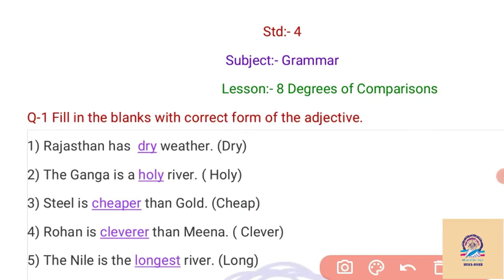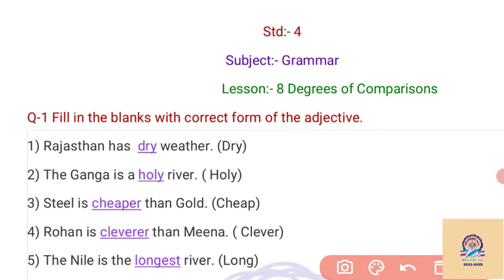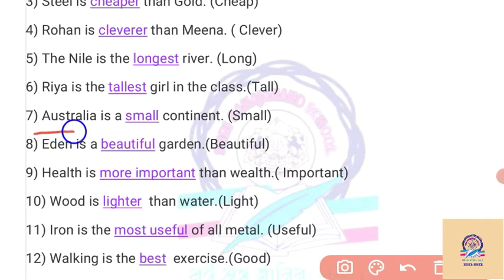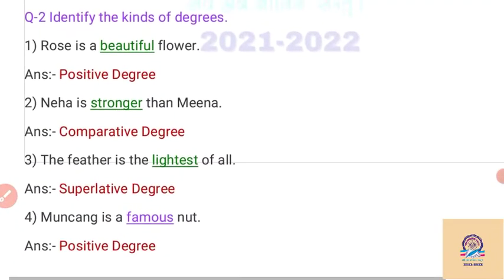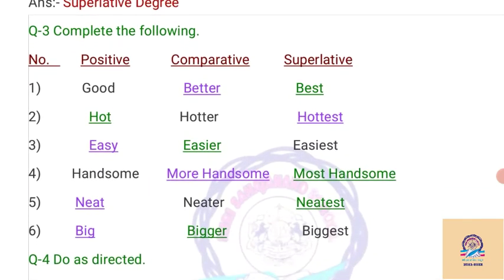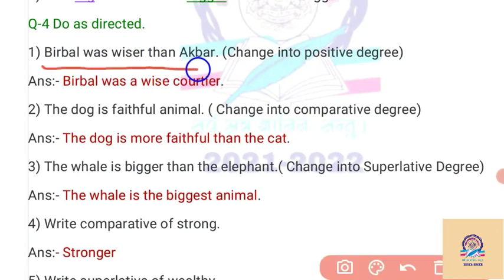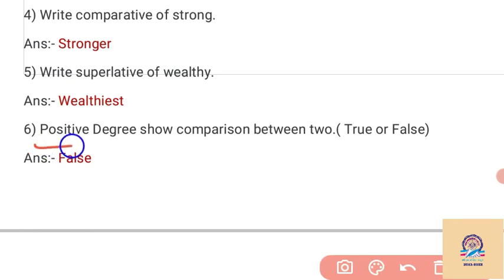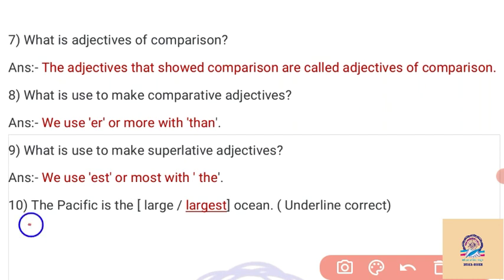Std 4 Grammar Lesson 8 Degrees of Comparisons exercises explanation